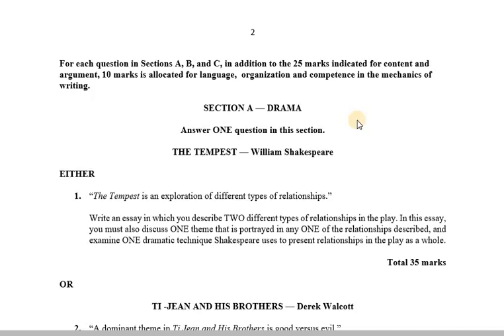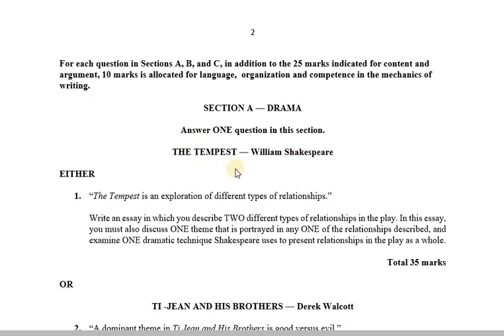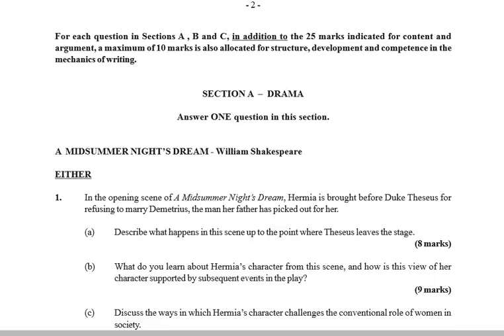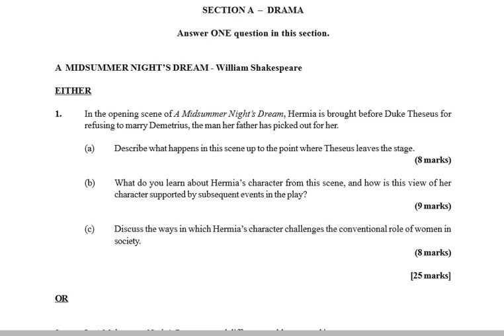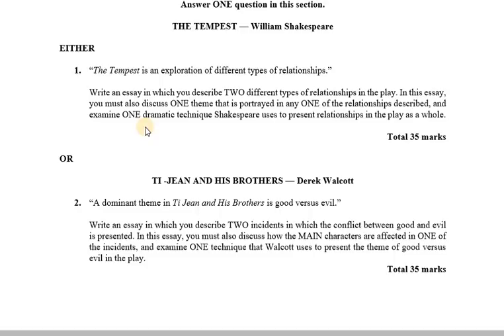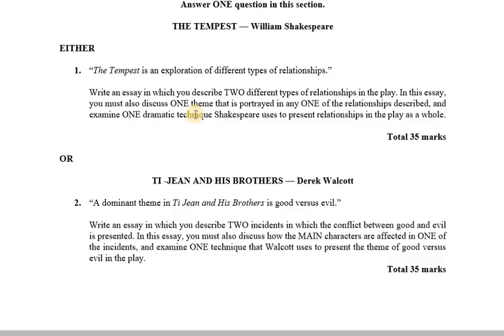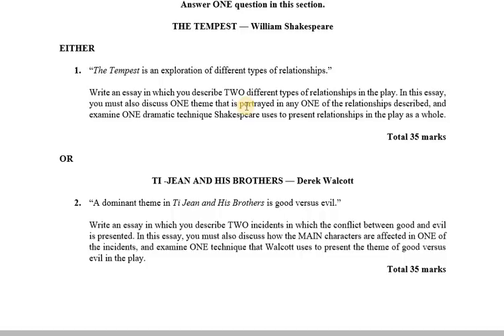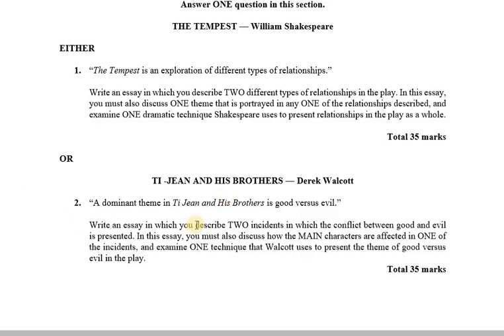CSEC English B Paper 2- Section A 2018 Exam Format Review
Hi!!!

Visit this site for copies of Teacher and Student Checklists, Reflection, etc.  The password and username can be found in your Achieve Tet book. You can download the resource for FREE.